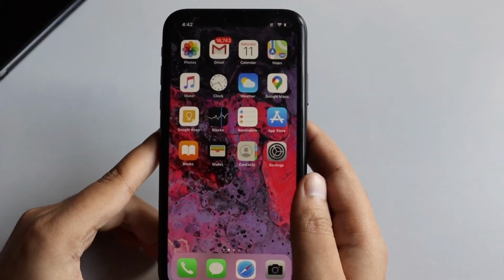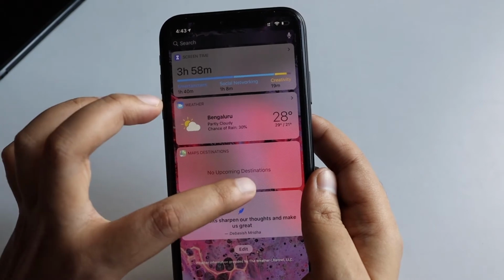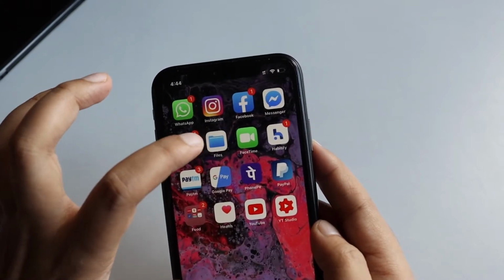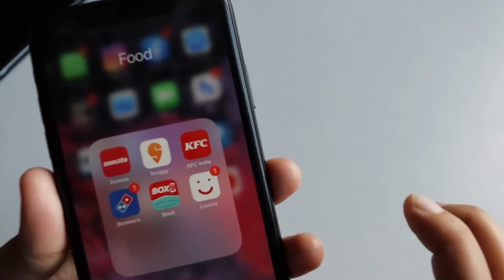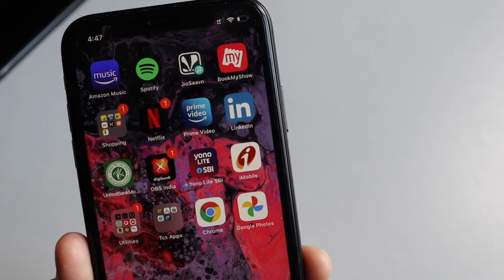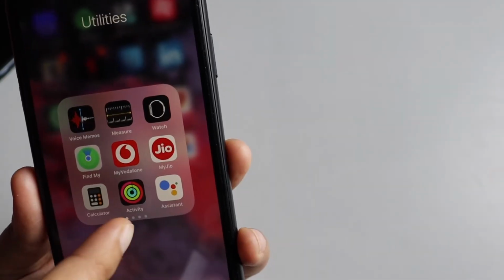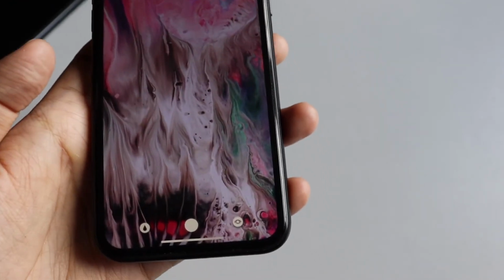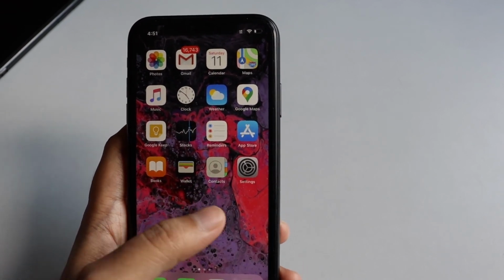What's On My iPhone XR 2020 !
In this video I have shown what are the applications I use on my iphone XR on daily basis. This video also shows how I use my iphone xr in 2020 with the details for all the application that are installed on my iphone. Also there are some of the special utilities I use for my phone.
1. Habityfy
2.  Vellum
3. Triode